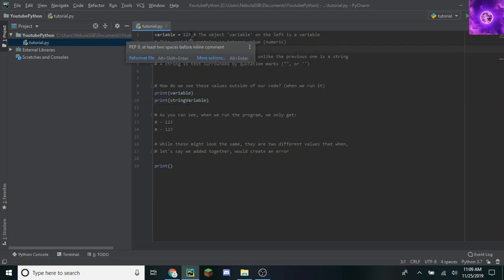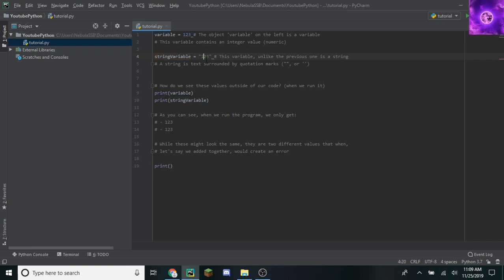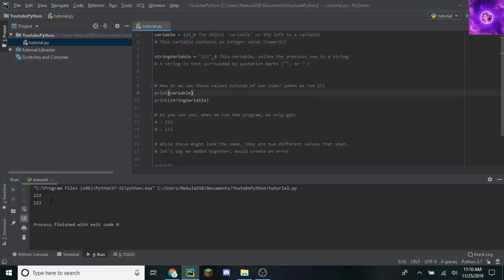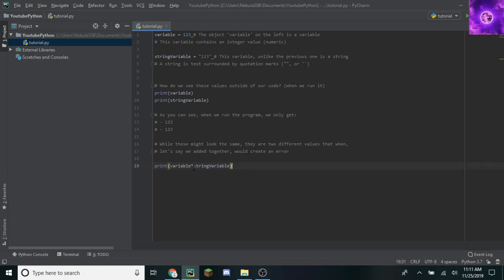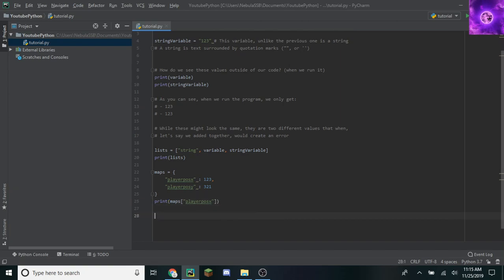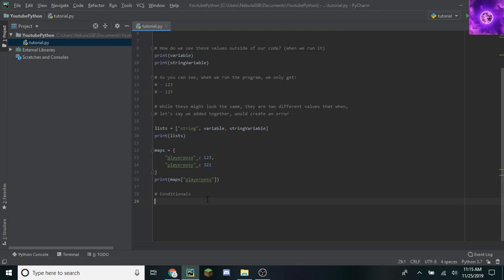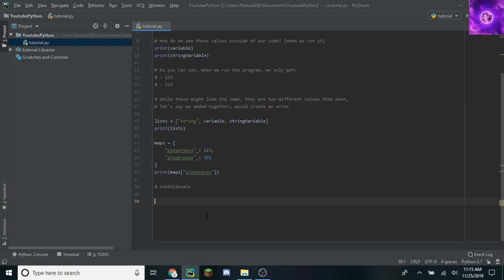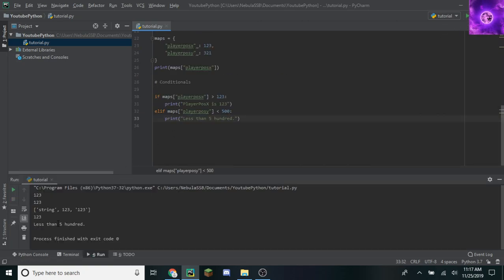Simple Data Types | The First Python Tutorial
This will be my first out of (hopefully) many.

I am only going over simple data types in this video, as well as conditionals.

Sorry for the lack of uploads, well, in the past WHOLE YEAR. I am trying to post more often with a better sense of time management.

I hope you enjoy, and you learn from something that I taught you!